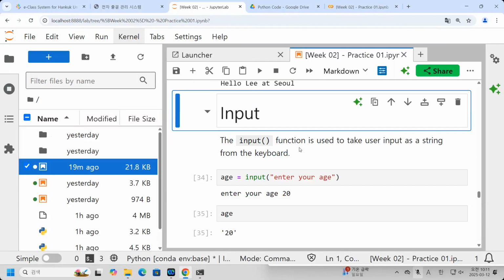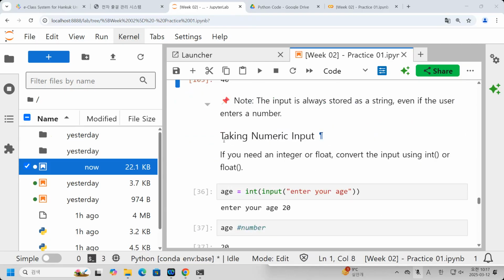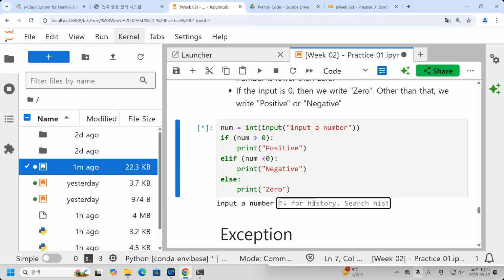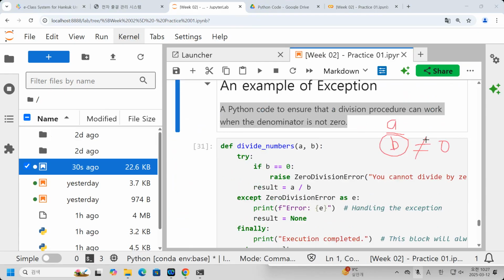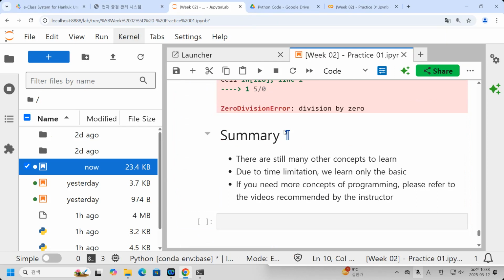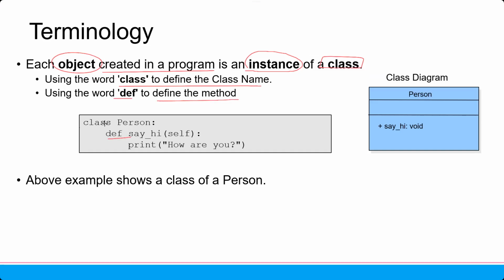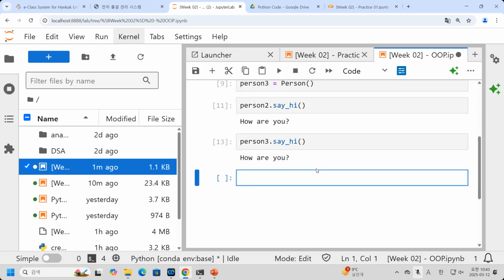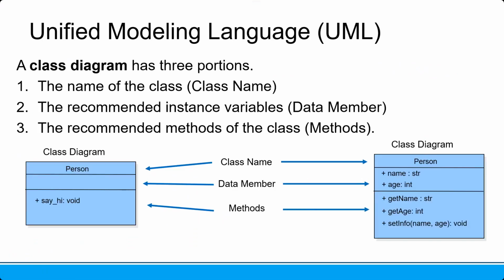20250312 - DSA - Python Introduction - OOP (1)